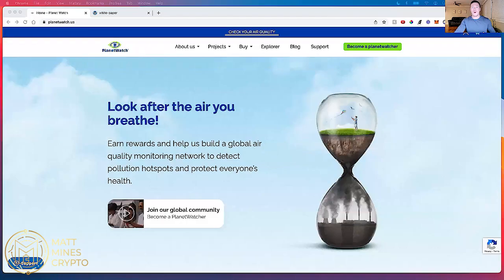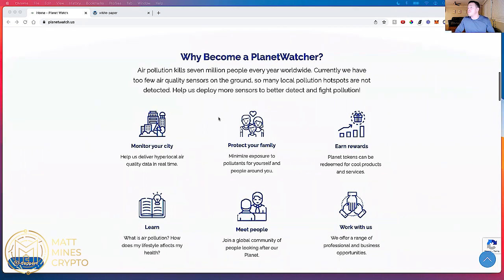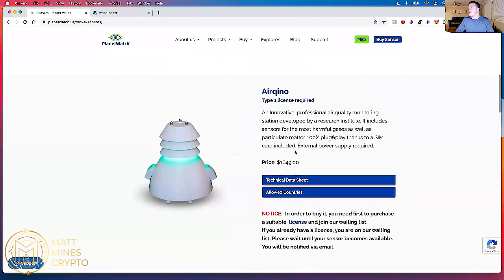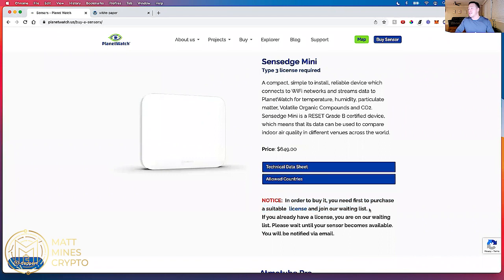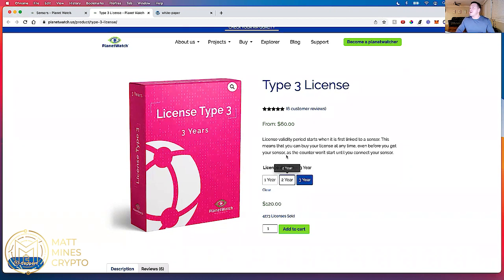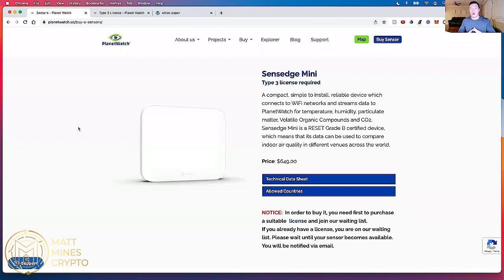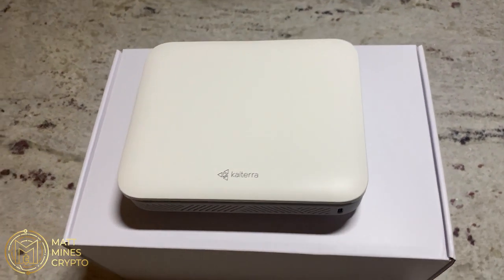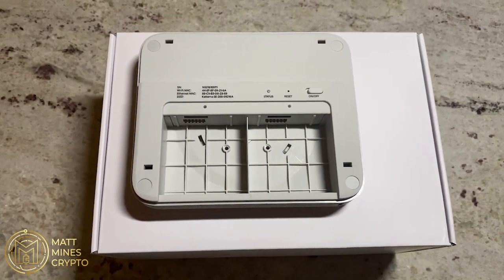PlanetWatch Type 3 Kaiterra Sensedge Mini: Unboxing & Profitability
In this video, I received and unboxed my new PlanetWatch Type 3 Kaiterra Sensedge Mini. I am excited to get this air quality sensor up and running because not only is it a profitable project to be involved with but it's a cool project that's looking to make the world a better place specifically regarding air quality & pollution.